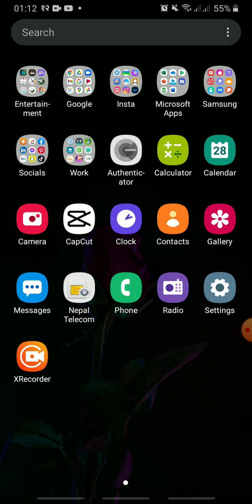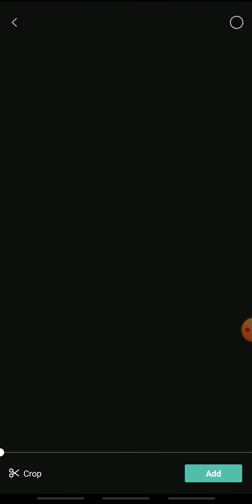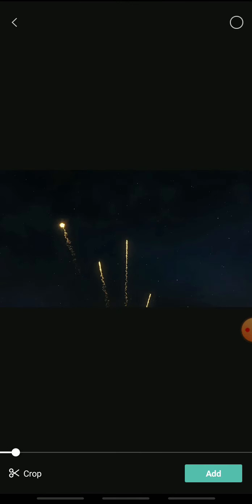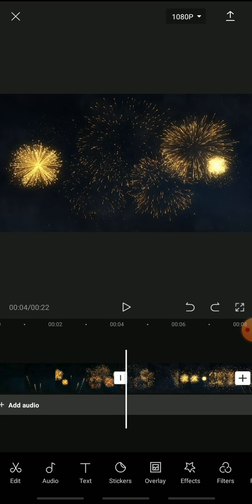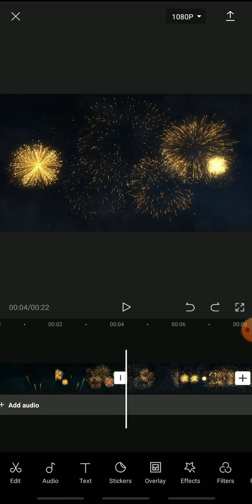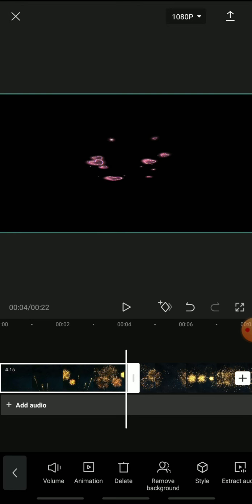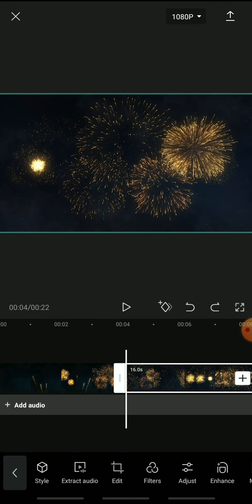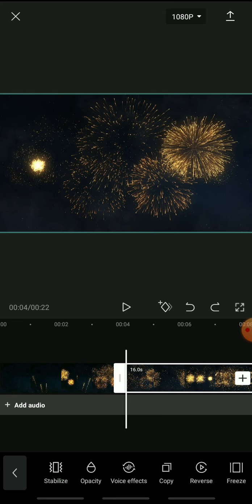How To Edit In CapCut?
CapCut is a free video-editing app on your mobile device. It assists you in making incredible videos with new features. If you want to edit videos for YouTube or TikTok, Capcut is one of the best free video editing apps.

In this video, I will show you how to edit in CapCut.

Editing videos are a bit different in every other app. CapCut has some additional editing features, but most of them are the same. Some additional editing features include changing the speed of the video

Down below are the steps to Edit In CapCut:

STEP 1: Open CapCut
STEP 2: Select your video
STEP 3: Tap the video
STEP 4: Tap Split to cut the video
STEP 5: Delete any part by tapping 'Delete'
STEP 6: Tap Undo to reverse your last action
STEP 7: Tap Speed
STEP 8: Then tap Normal to change the speed of the video
STEP 9: Tap Volume to adjust it
STEP 10: To add animations, tap in, out, or combo
STEP 11: Tap the animation you prefer
STEP 12: Tap Remove background to remove the distinct background
STEP 13: If you only want the audio, tap Extract audio

0:00 - Intro
0:24 - How to edit videos in CapCut
3:06 - Outro

Hey EveryOne!